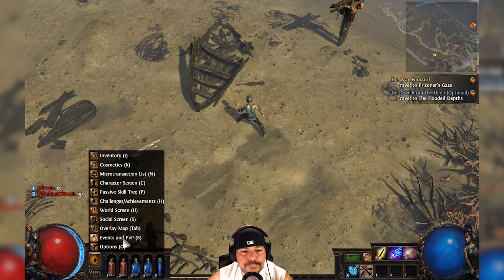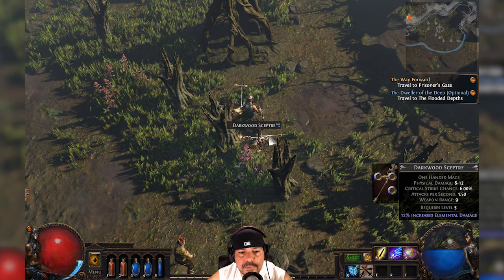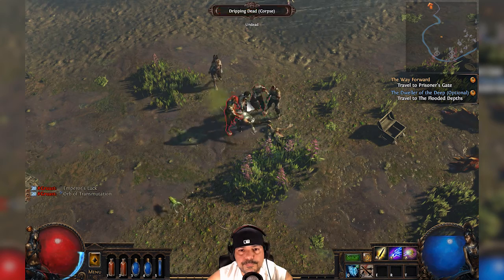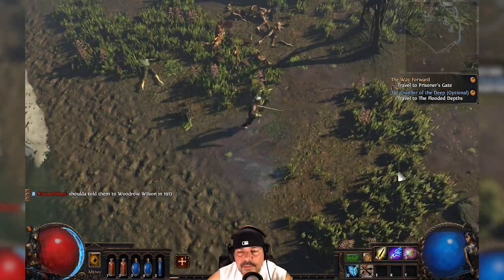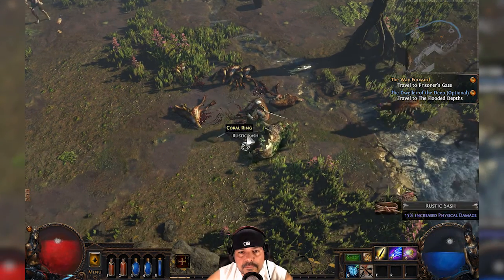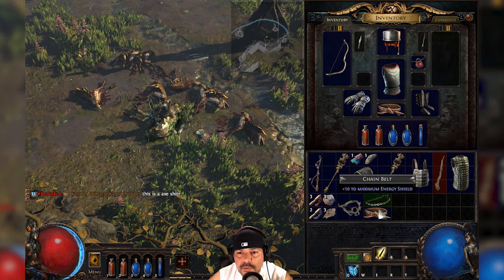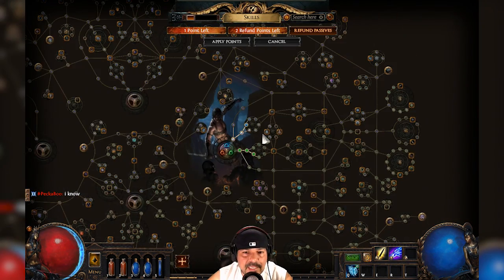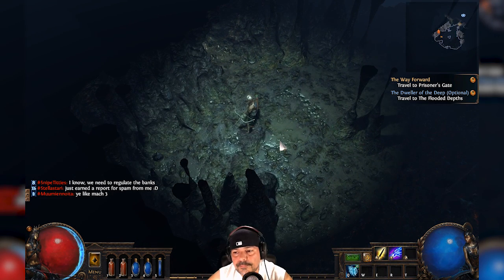Path Of Exile: STILL A NEWB BUT I'M LEARNING! Part 10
Path of Exile is an extremely intriguing game with a skill tree that will blow your mind... guaranteed! While I've read wiki pages and scoped out Reddit on tips and tricks, the only true teacher is experience. So off I go into the world of Path of Exile!